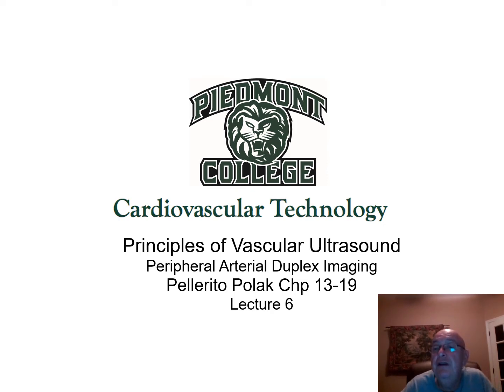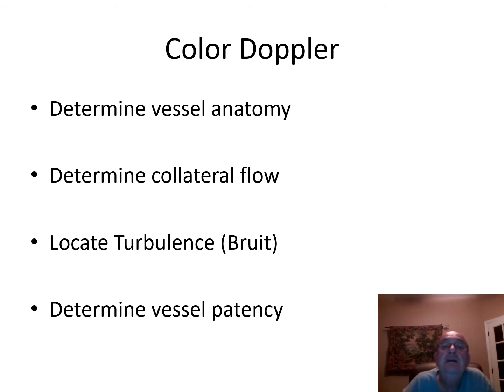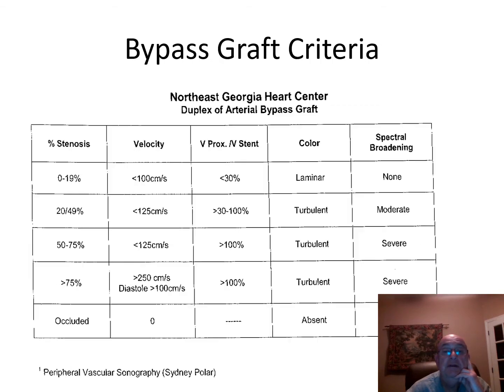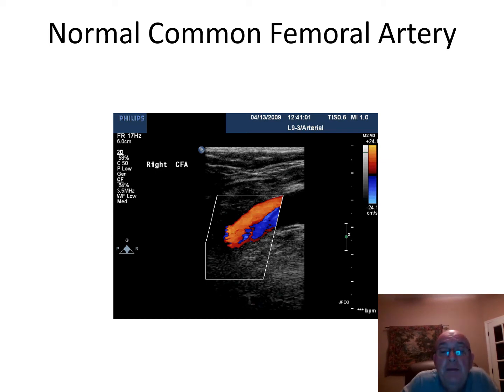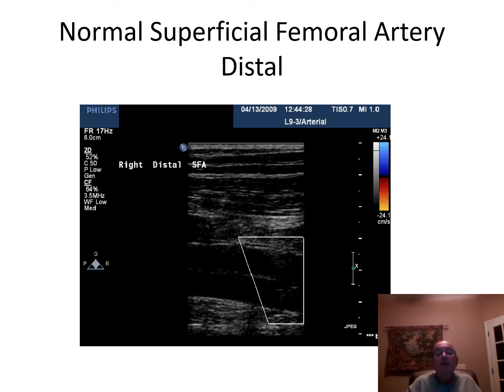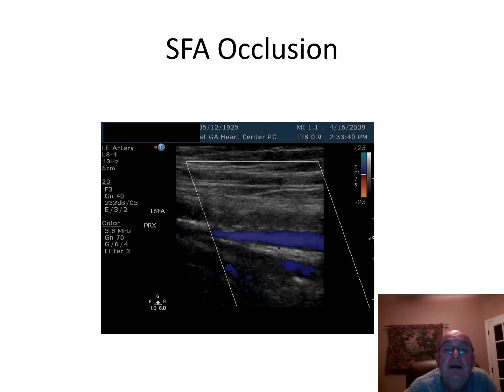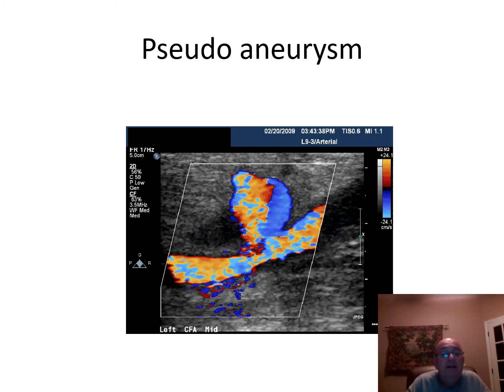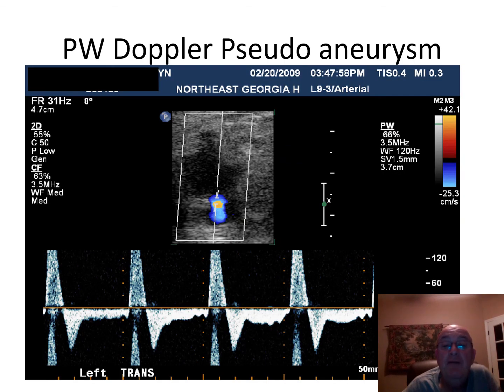Peripheral Arterial Duplex Imaging L6 video new